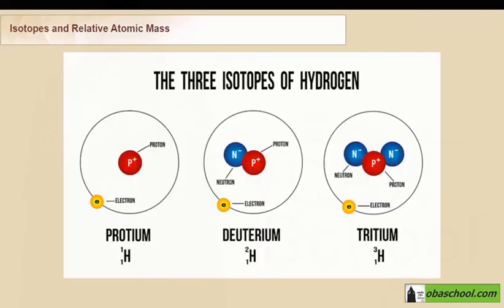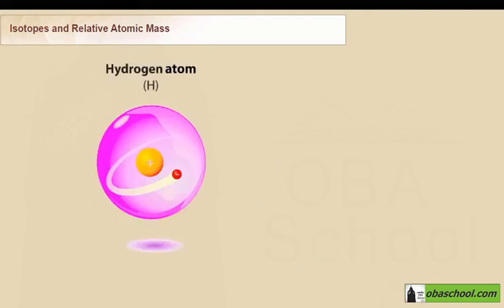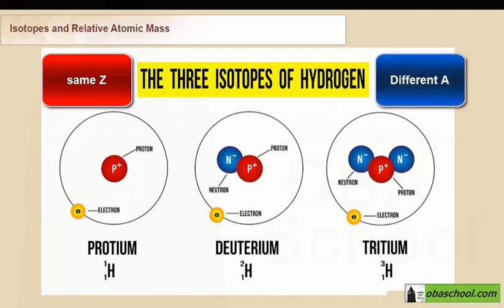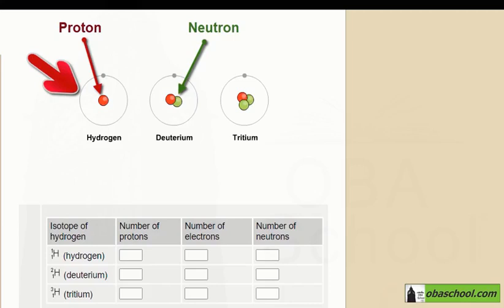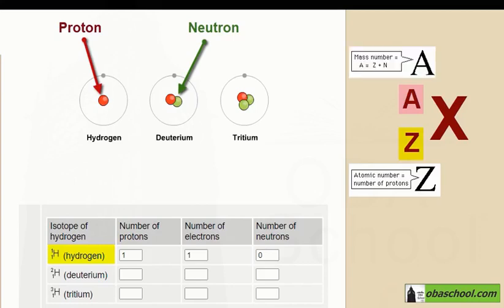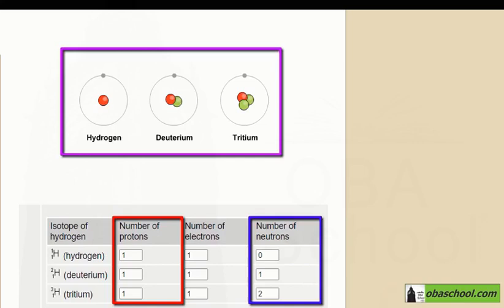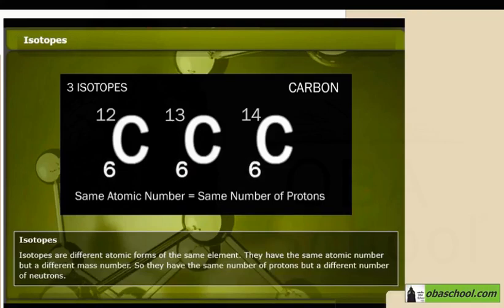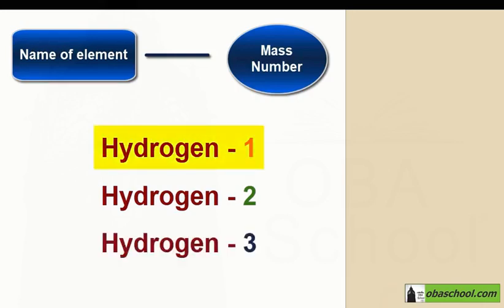Atomic Structure – 1.23 Isotopes - Isotopes & Relative Atomic Mass: Isotopes